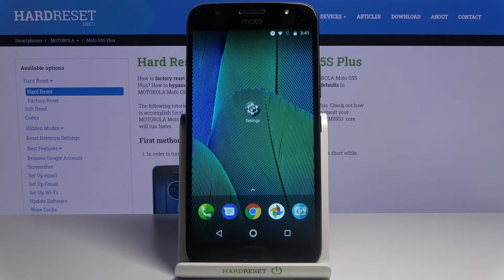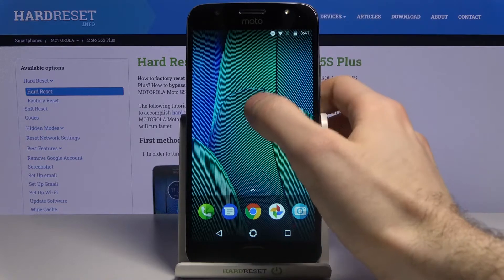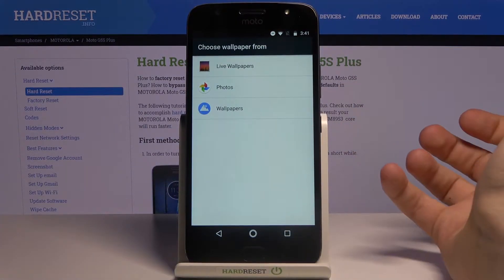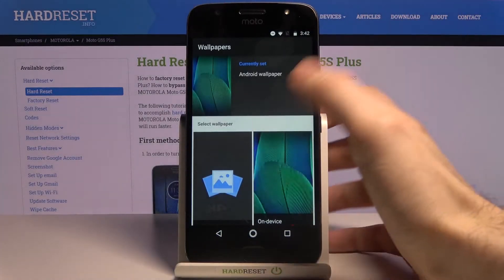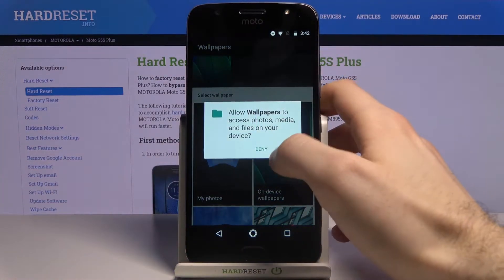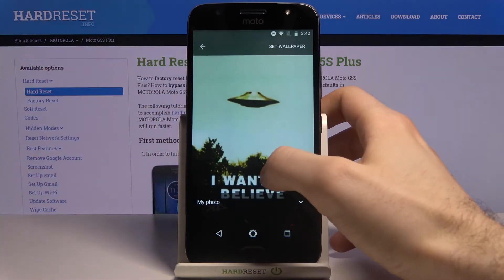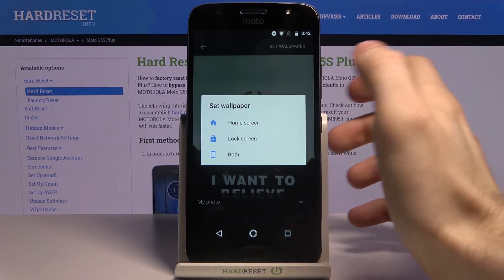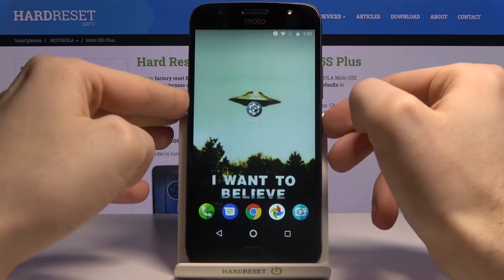How to Change Wallpaper on MOTOROLA Moto G5S Plus – Refresh Display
Discover where all the default wallpapers in MOTOROLA Moto G5S Plus are located. Let's learn how to change your wallpaper on your device's Home and Lock screens and see how to personalize the look of the display.